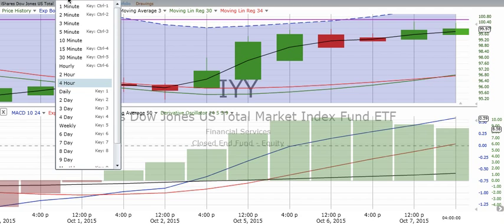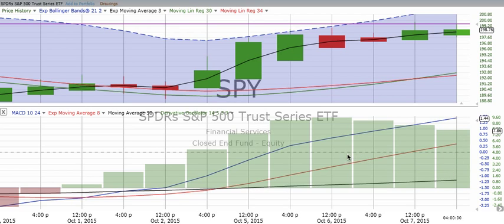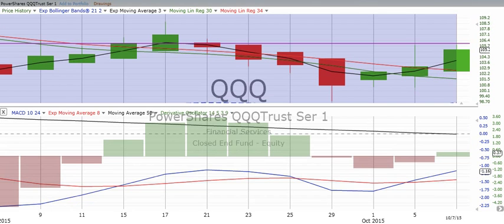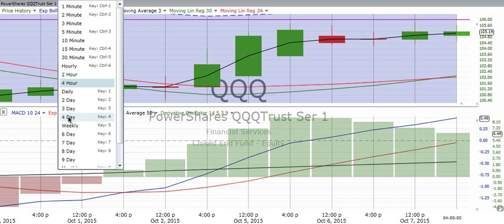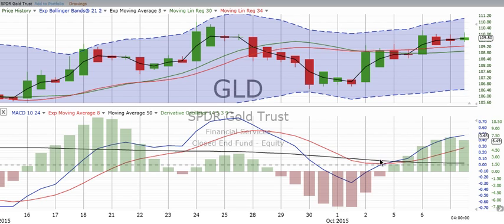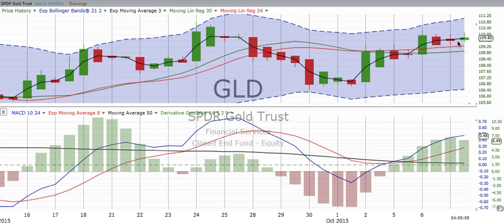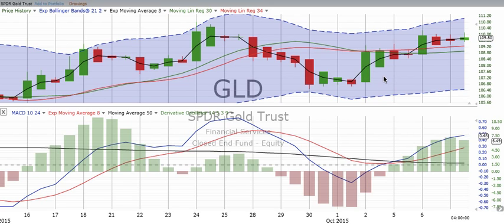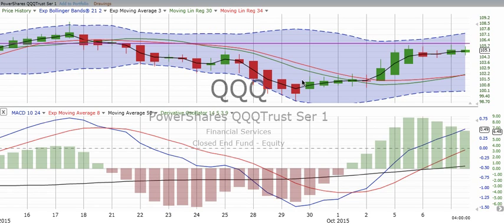Thursday, October 8, 2015, Stock Chart Training & Trends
Stock chart training and review of overall market, S&P 500, NASDAQ 100 & Gold for Thursday, October 8, 2015. I would love to have your comments and suggestions!